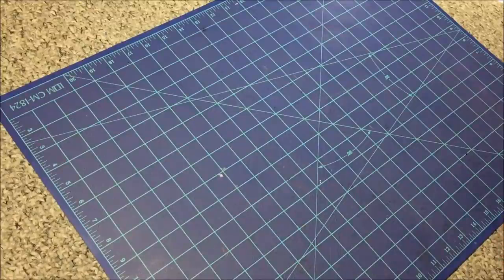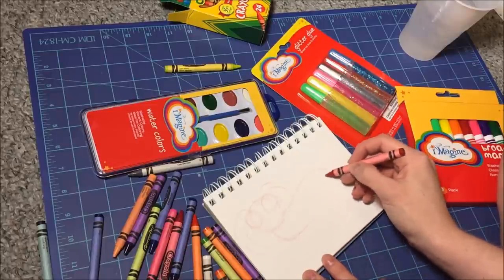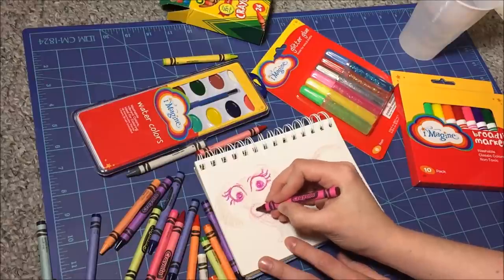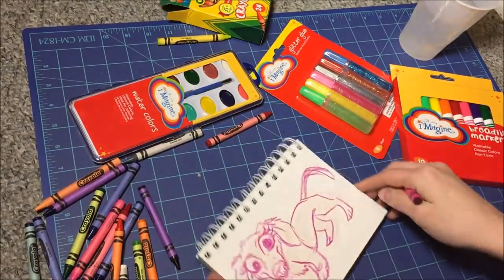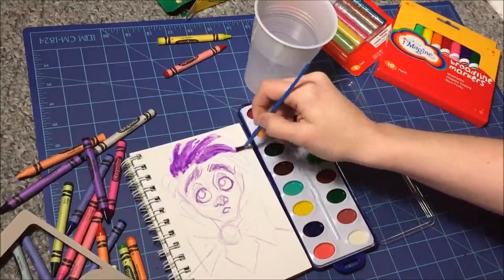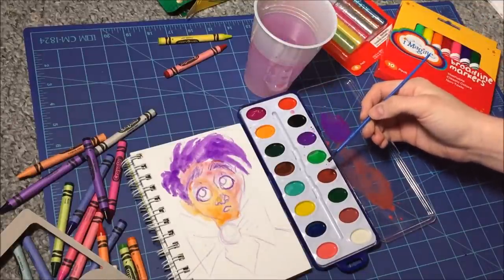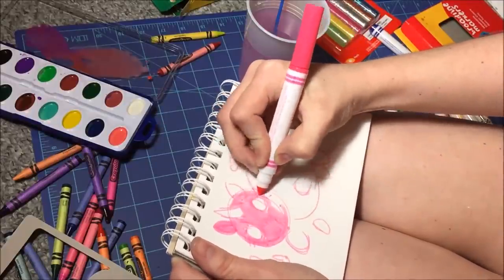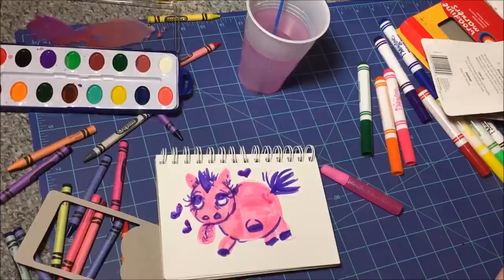Cheap Art Supplies Challenge | Not Srs Version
PUBLIC SERVICE ANNOUNCEMENT: There seems to be an error in communication where folks are thinking this is a very serious video in which I'm judging cheap art supplies as poo and unworthy instead of it just being a funny video to laugh at. It's just for giggles, I promise ♥

Uh so I tried to make the arts with cheap supplies and things happened. I EXPECTED BETTER FROM MYSELF *gross sobbing*

•Follow along my progress on Snapchat!: gweakles